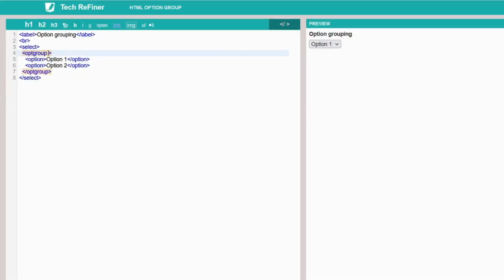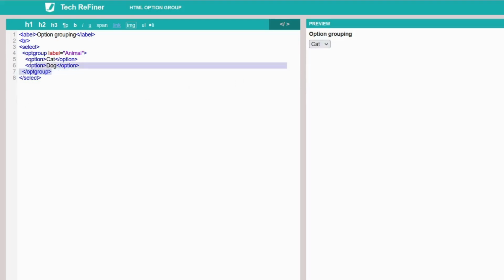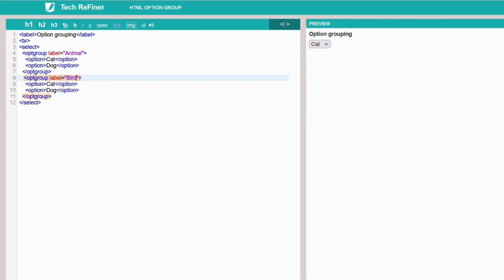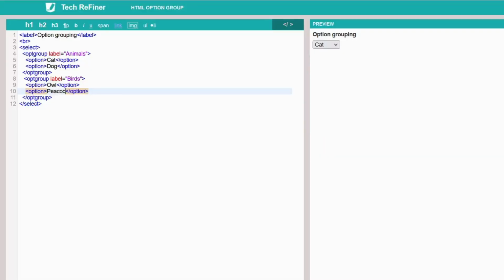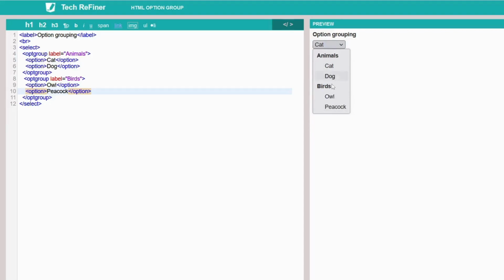Group Options in HTML Dropdown Using option group | Easy Select Tag Trick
Learn how to group options inside a plain HTML `select` dropdown using just one extra tag — `optgroup`. This tutorial is perfect for those who want to enhance form usability with clean and semantic HTML.

🧩 What you’ll learn:

    How to group dropdown options in HTML

    Using `optgroup` without external libraries

    Clean example with simple code